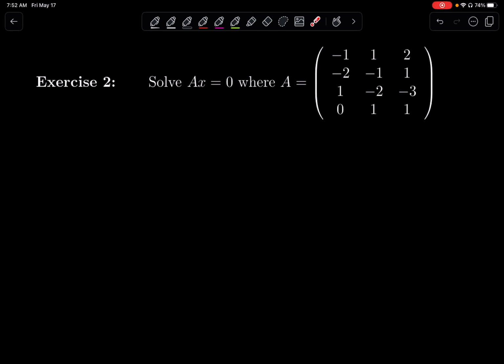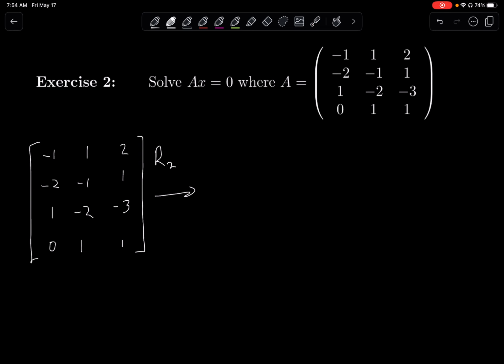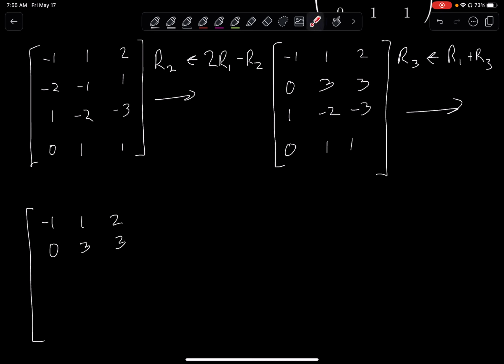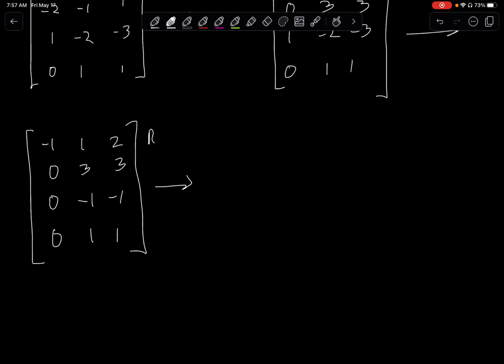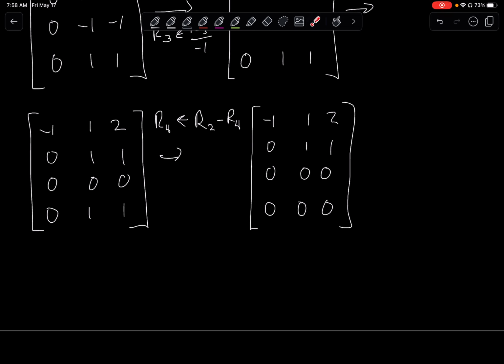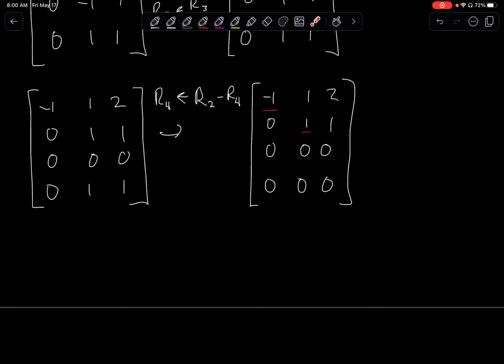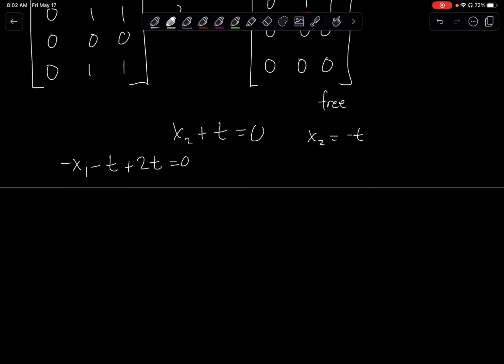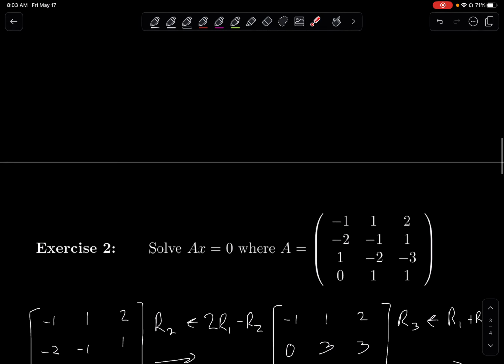Solving Ax = 0